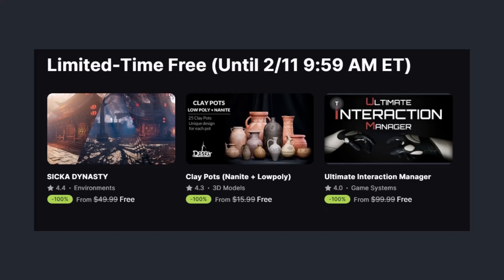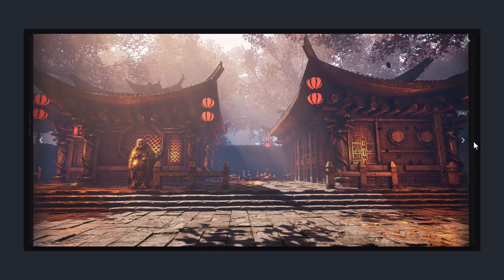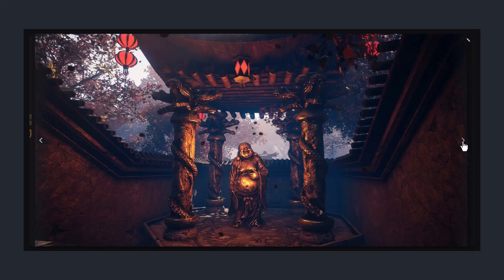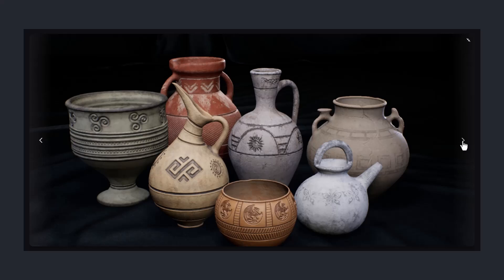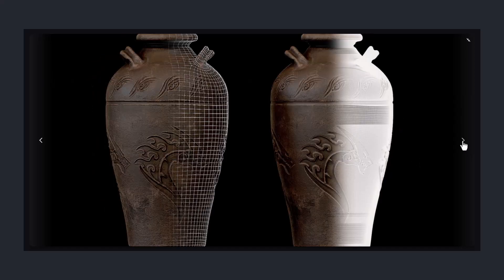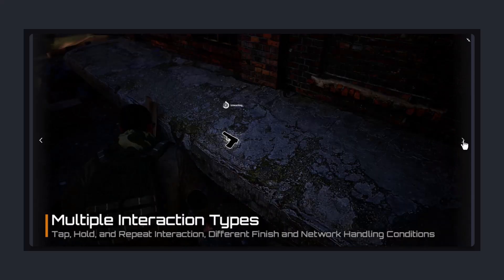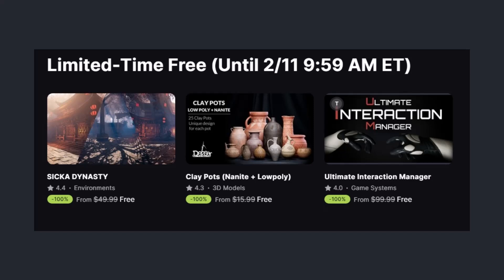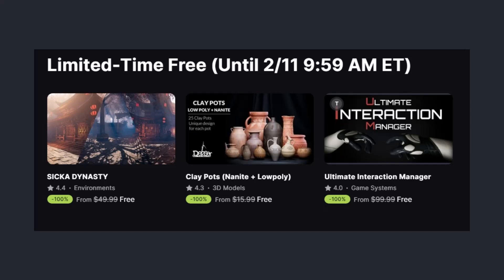3 Must-Have Unreal Engine 5 Assets That Will Transform Your Game (Fab Marketplace)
Unlock the full potential of Unreal Engine 5 with these game-changing assets from the Fab Marketplace! Whether you're building a stunning environment, adding high-quality props, or implementing a next-level interaction system, these assets will save you time and take your project to the next level.